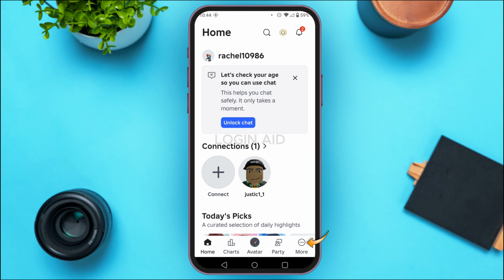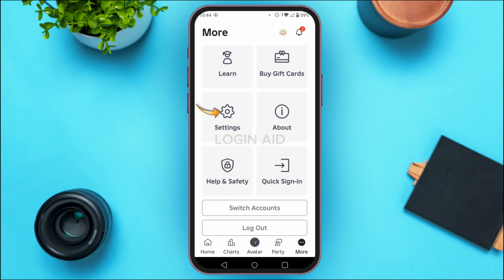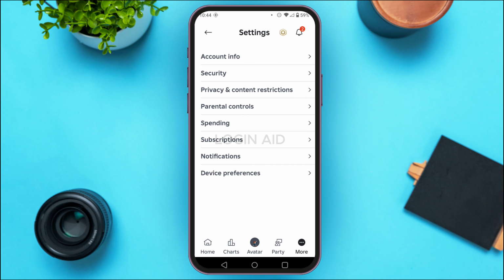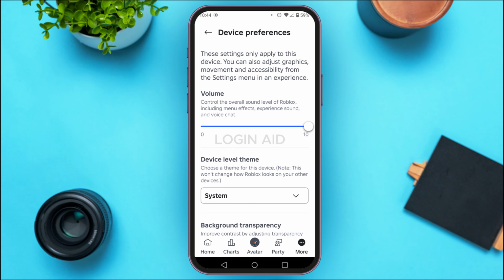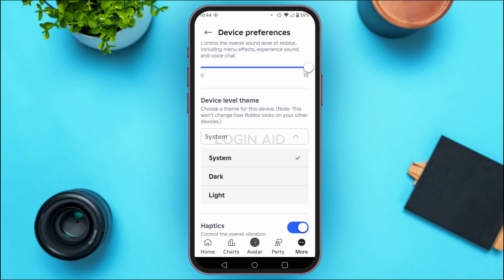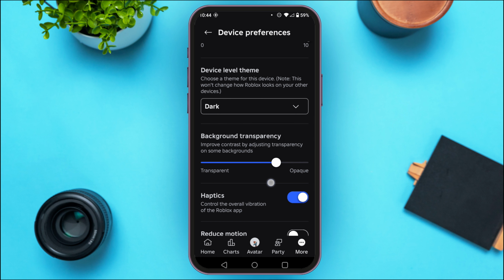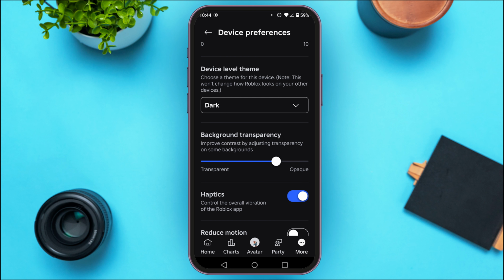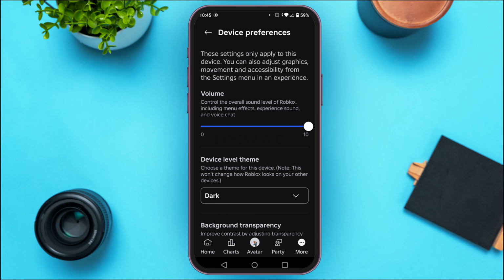How To Change Background In Roblox | Set New Background On Roblox Mobile 2026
Want to change the background in Roblox? This step-by-step guide shows how to customize your game environment and user interface on Roblox. Changing backgrounds can make your gaming experience more immersive and visually appealing.